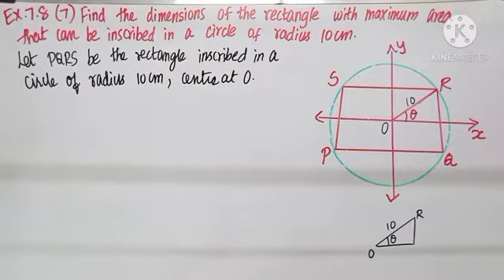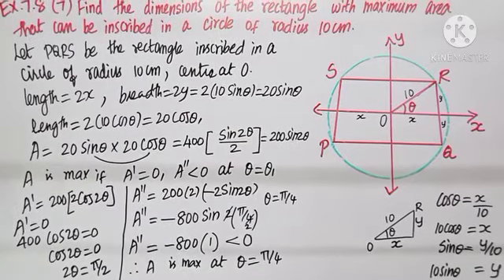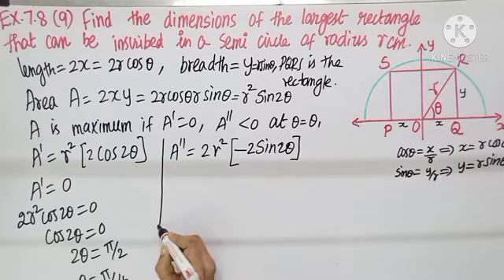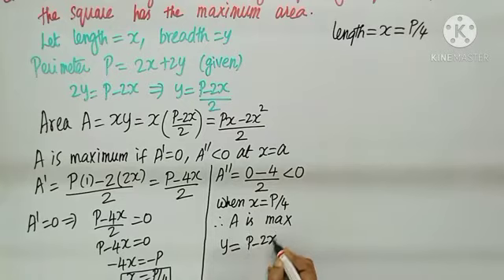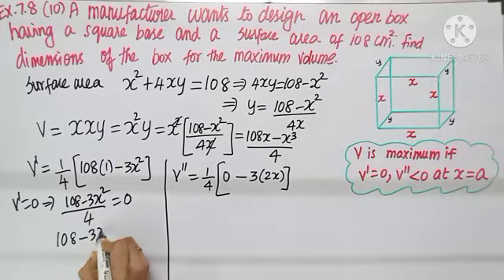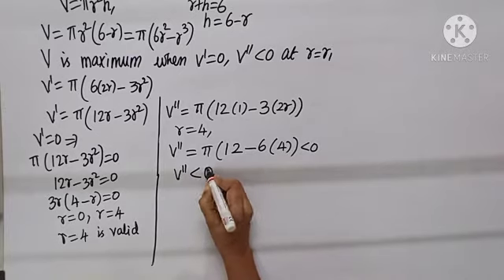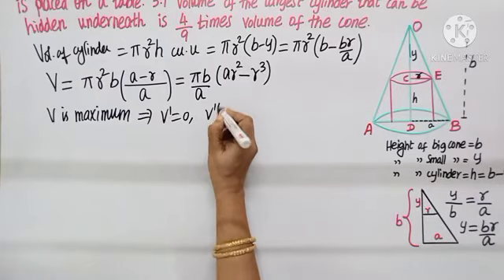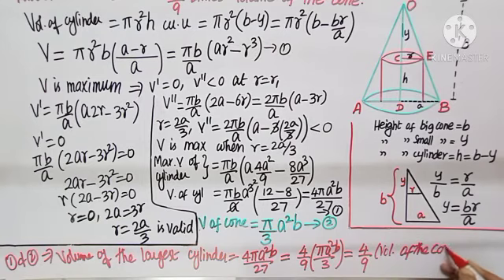Class12|Ex7.8-7 to 12|MP99|Maths |How to find largest area or volume using second derivative test